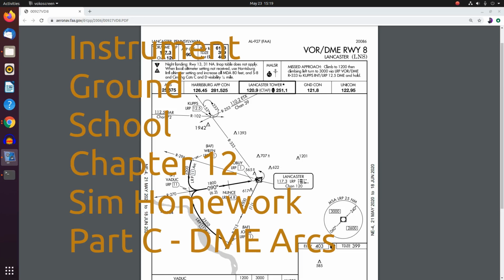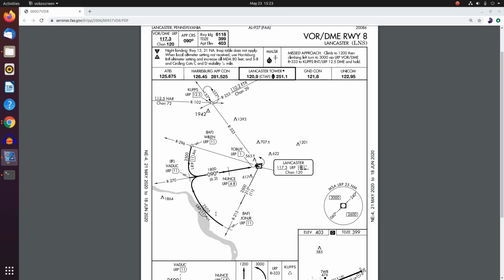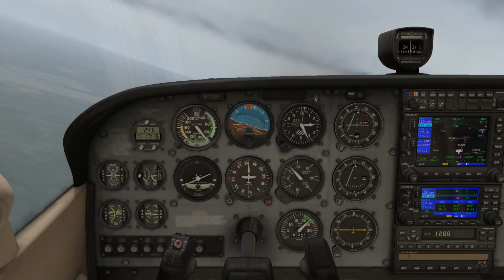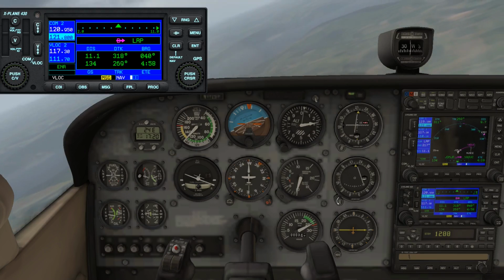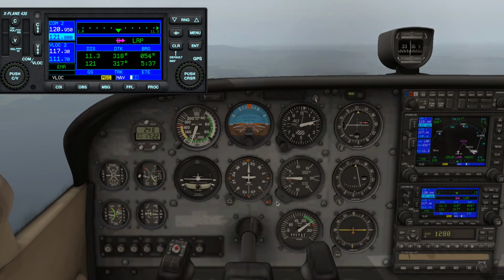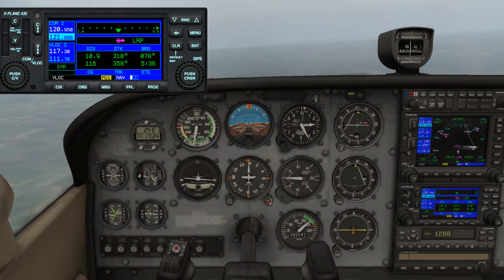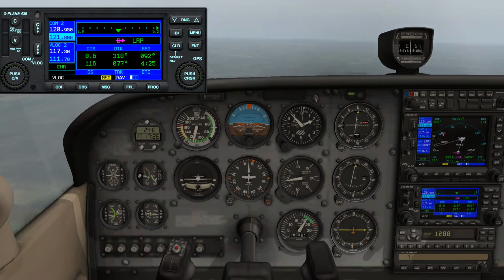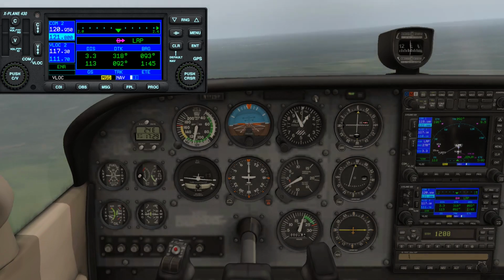Instrument Ground School Chapter 12 Simulator Homework Part C - Flying a DME Arc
In this video we fly a DME arc as part of the VOR/DME approach to Runway 8 at KLNS (Lancaster, PA).